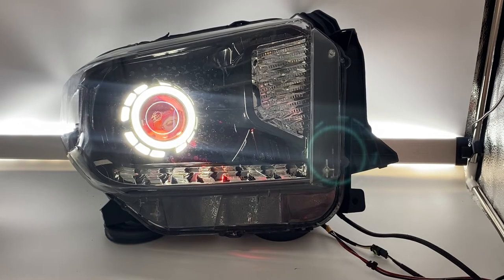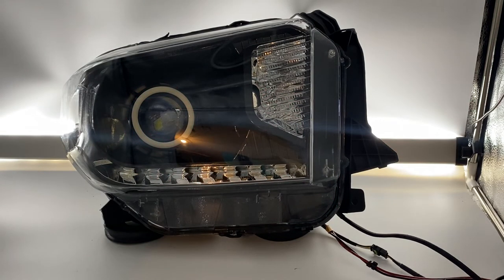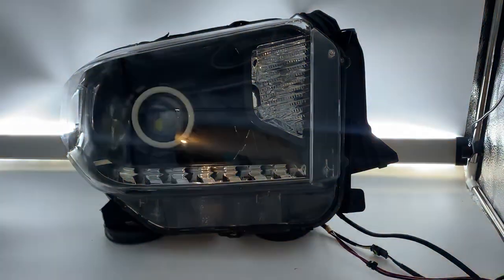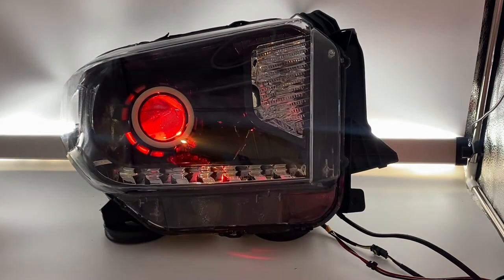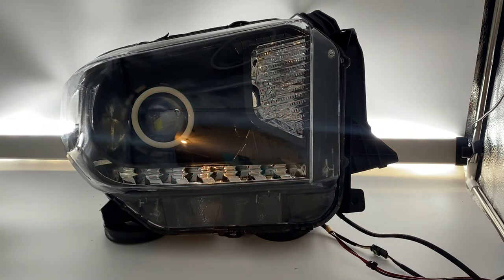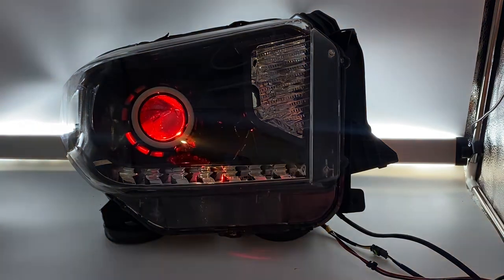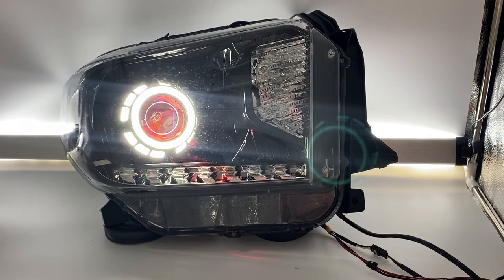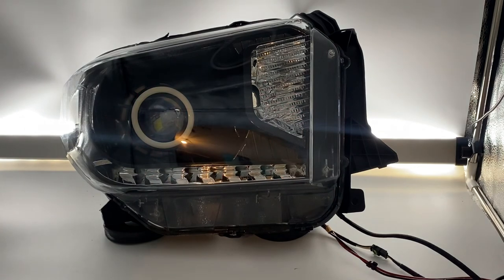Toyota Tundra Stage 2 LED headlights